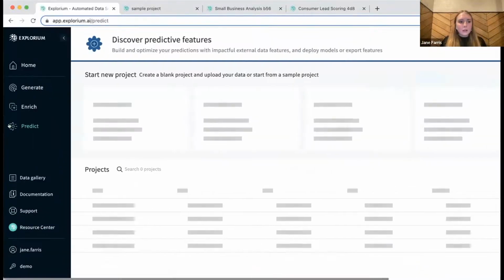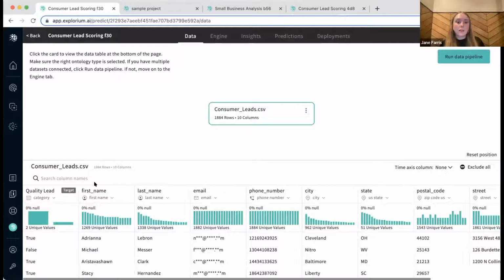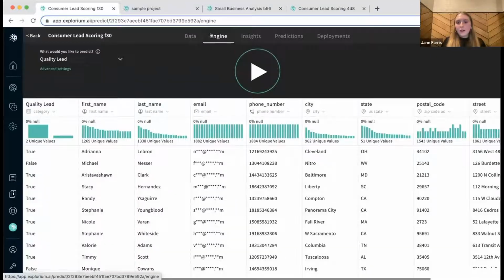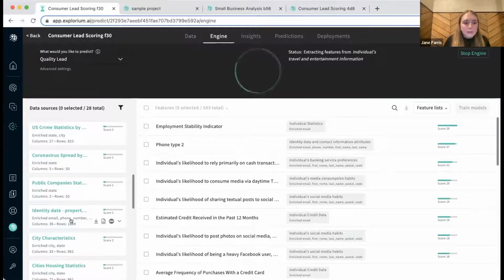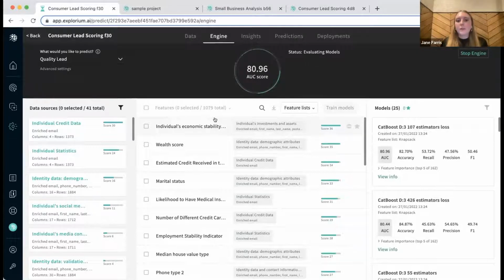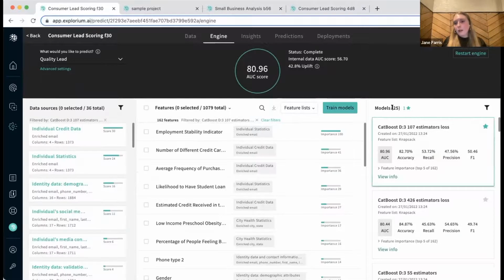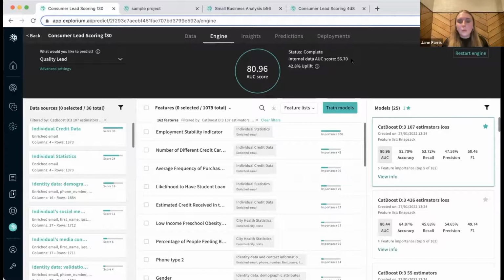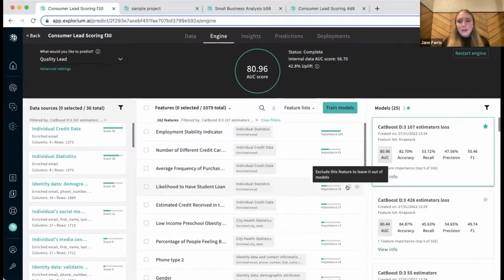Explorium Prediction Engine Demo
Watch this demo to learn how to use the Explorium Prediction Engine.